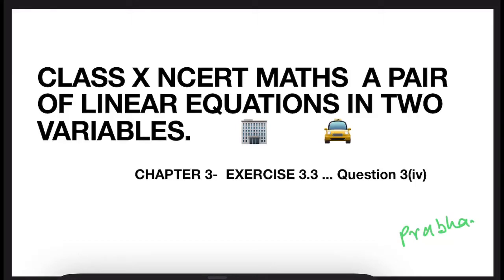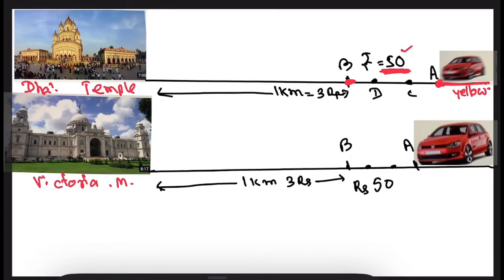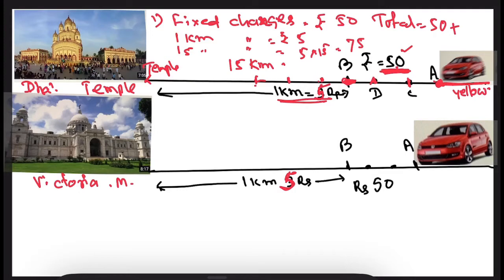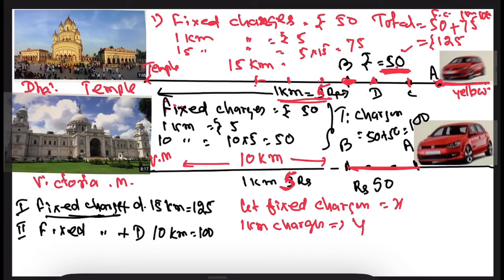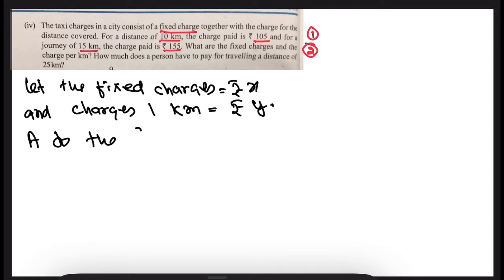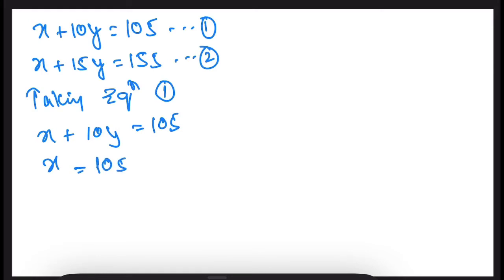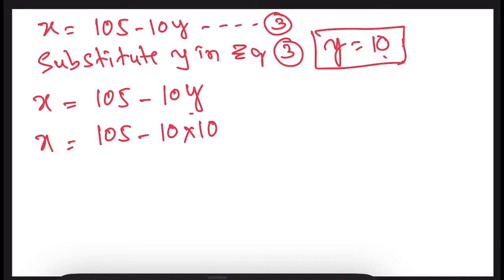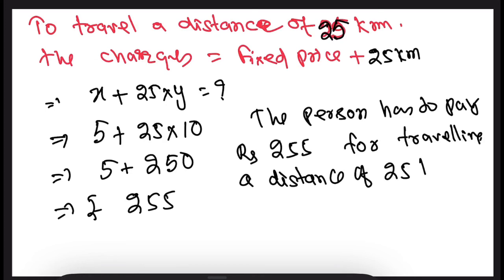X CLASS NCERT CHAPTER 3– EXERCISE. 3.3- Question no 3 ( iv). ( Prabha mandal)